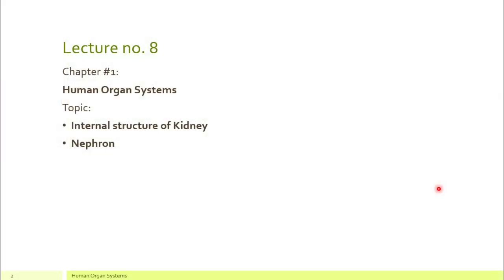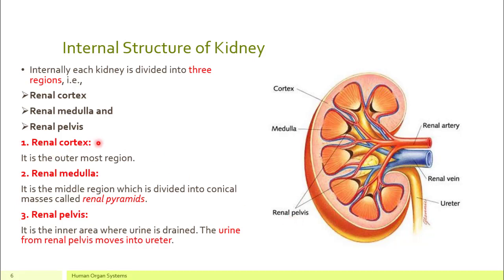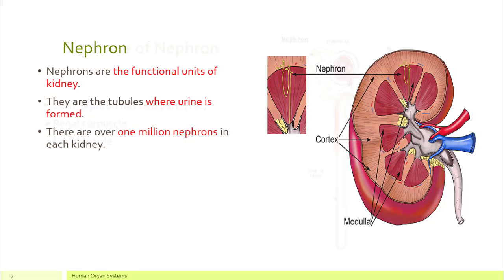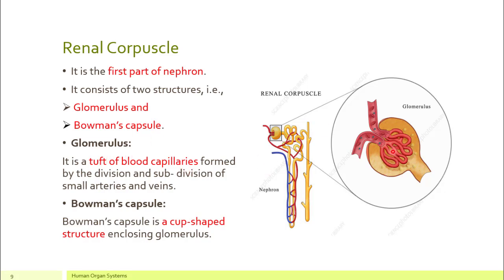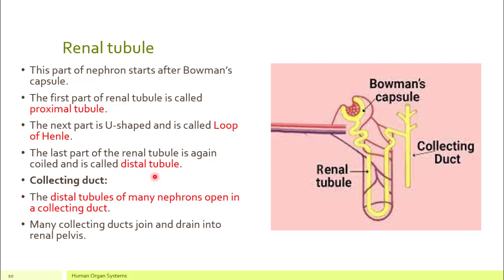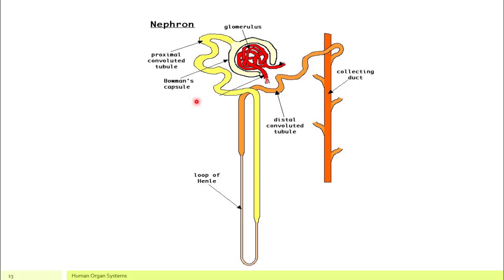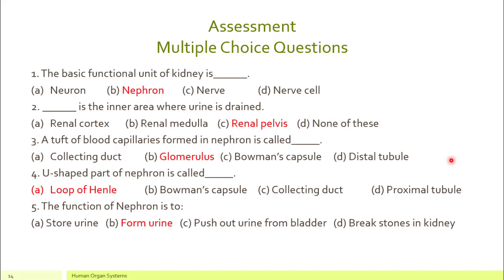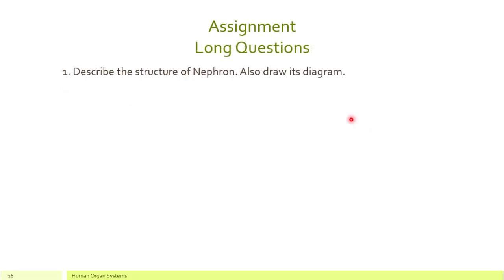Class 8 Science Lesson no 8 Structure of Nephron by Miss Shiza Noor